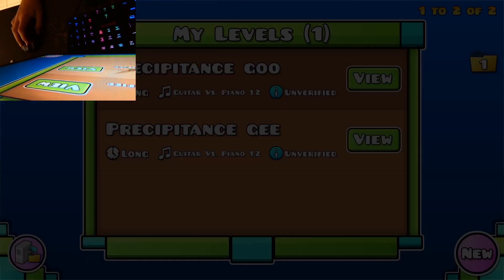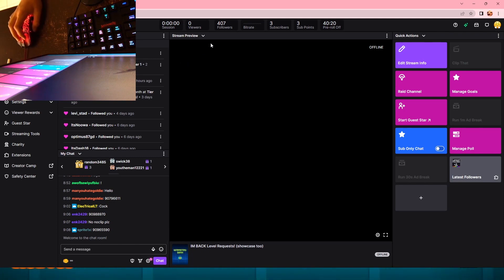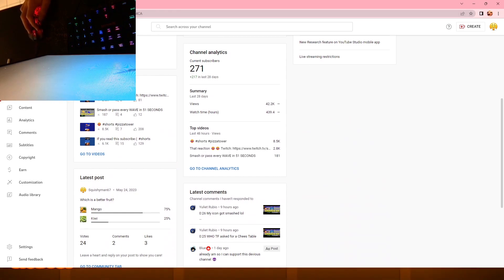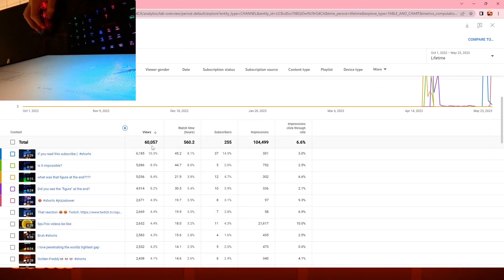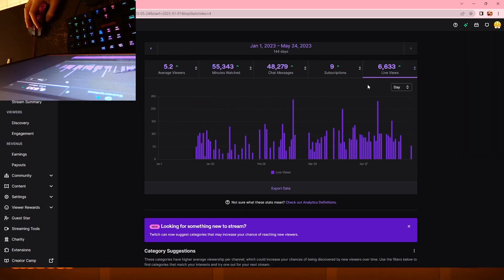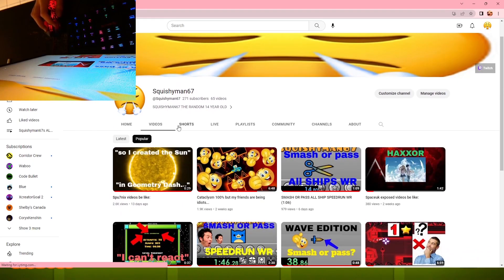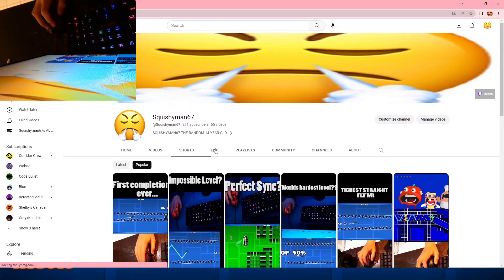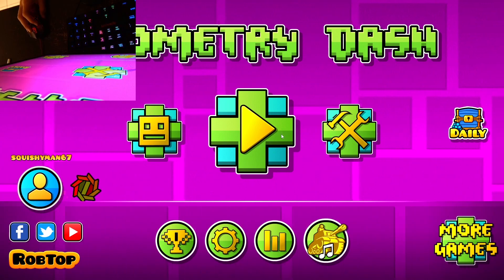Me in ONE MONTH...